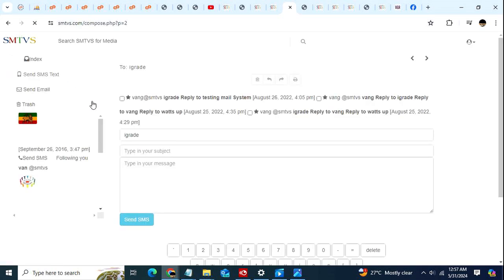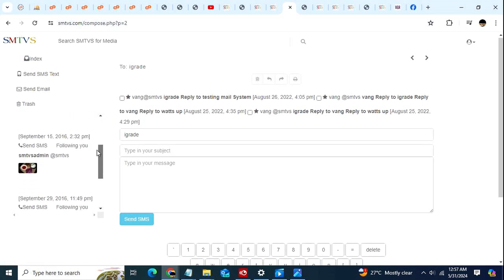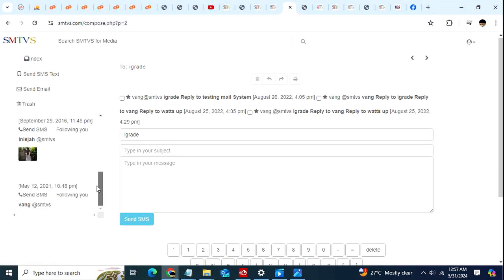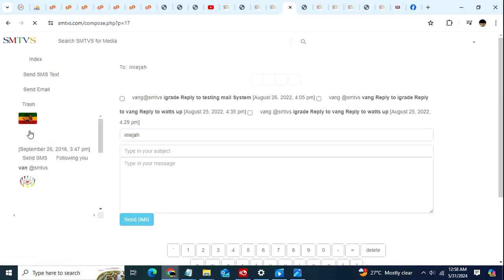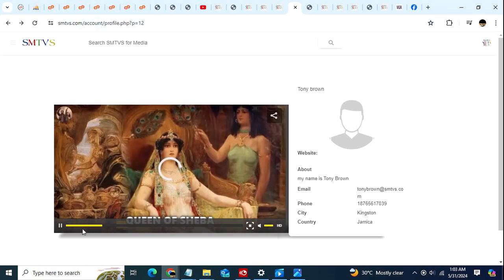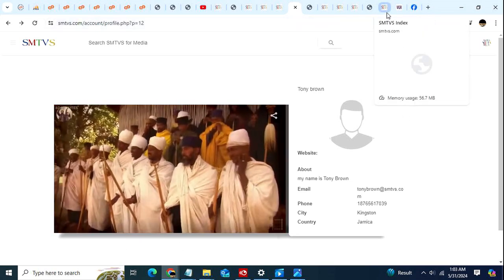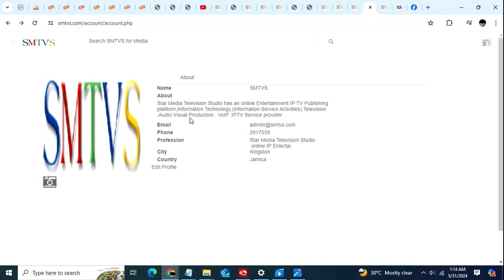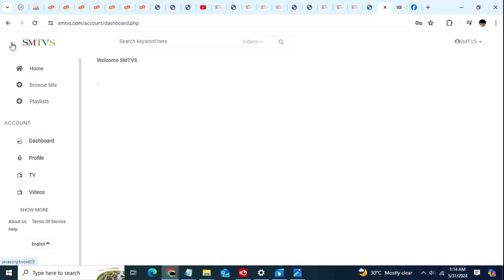VGA CLOUD DIGITAL LAB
scripts  development of programs  for operation on websites